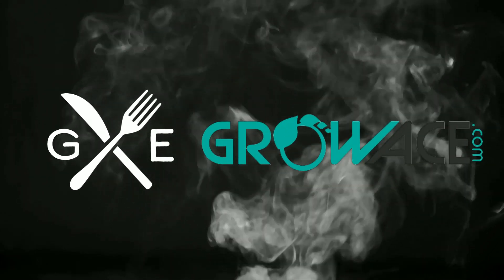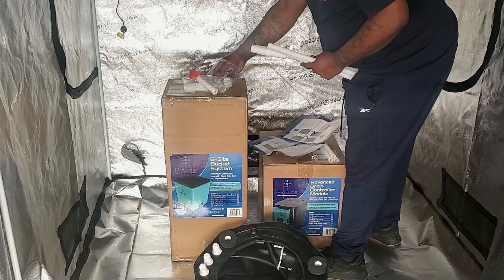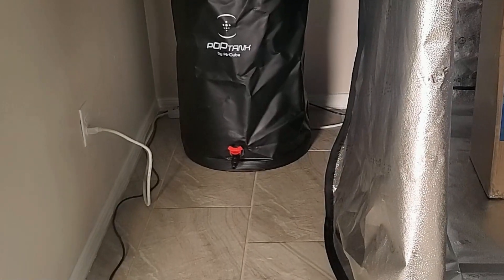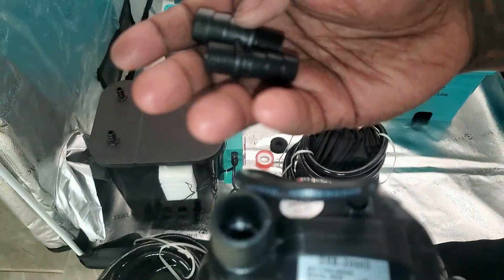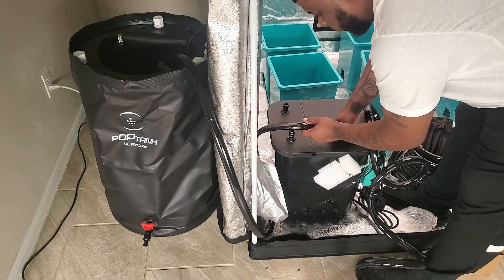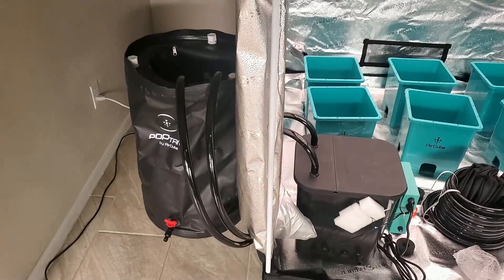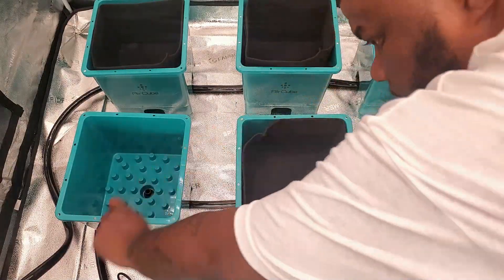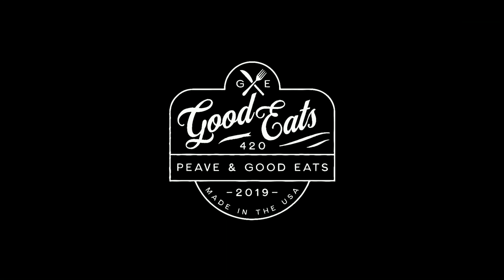AirCube Active Oxygen Ebb and Flow Grow System Unboxing & Setup - AirCube Grow EP1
Today we are starting a new grow on the channel.